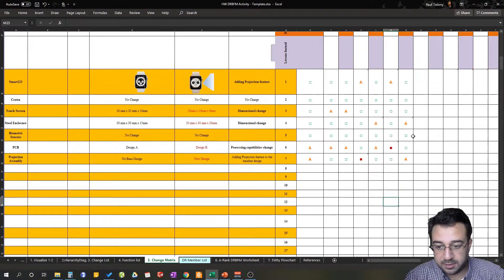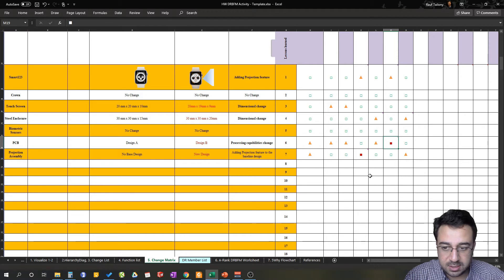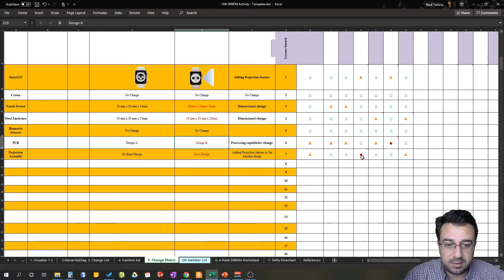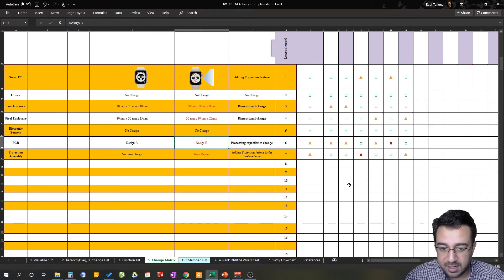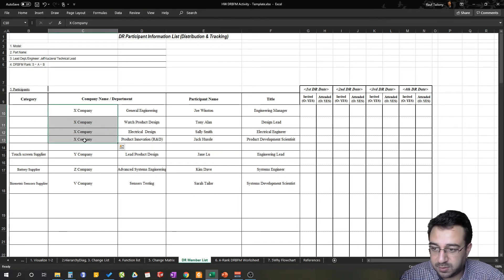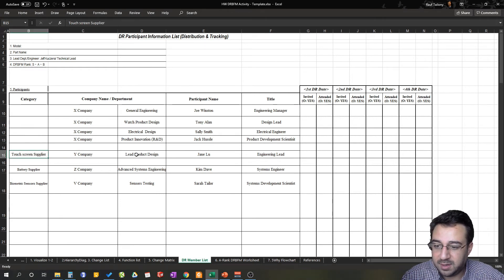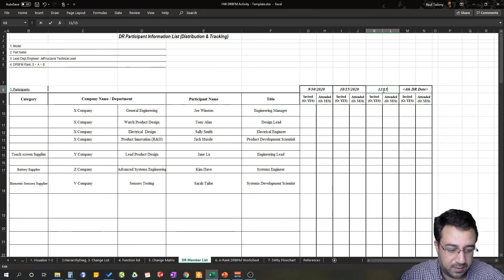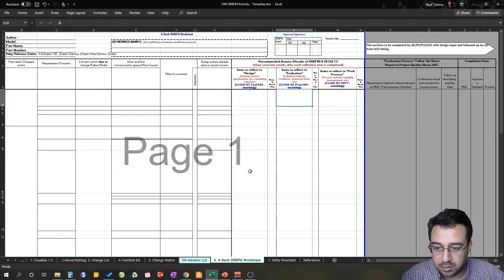DRBFM Worksheet Example - Mechanical DRBFM [Part 5]